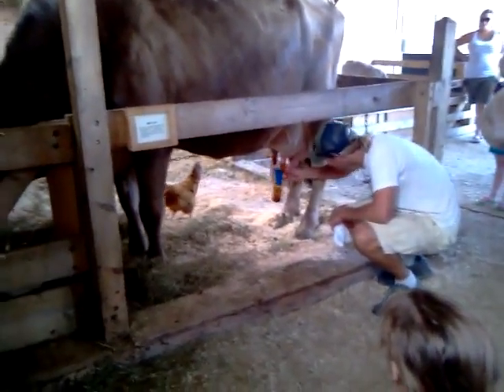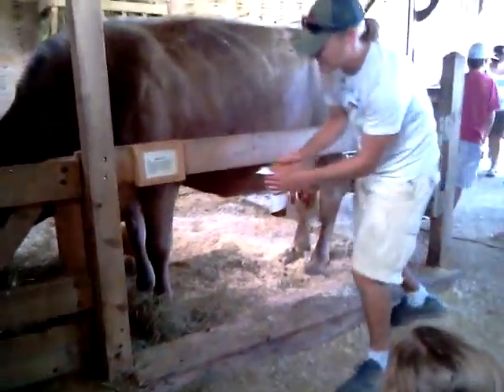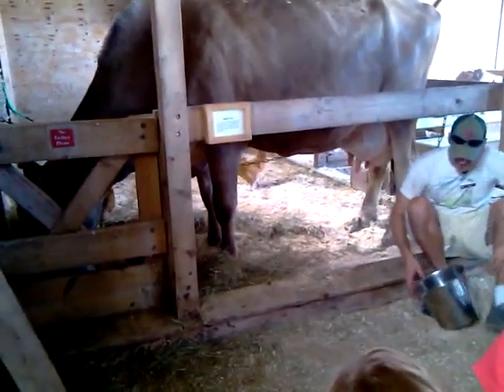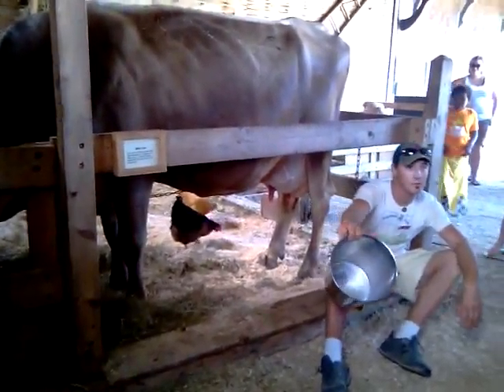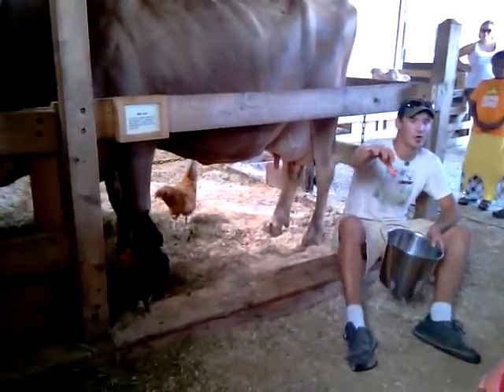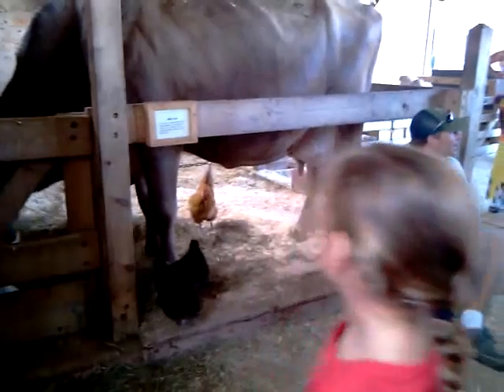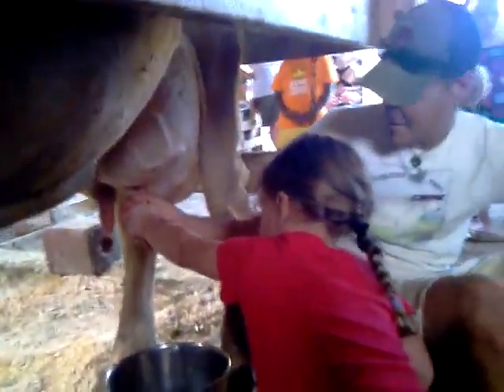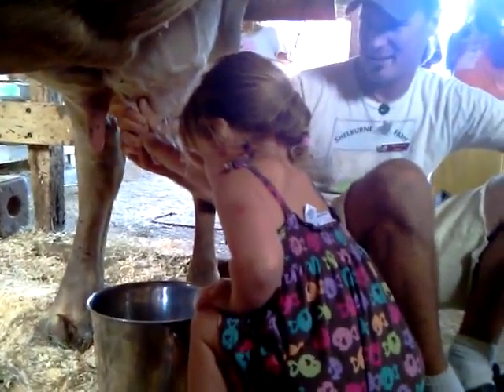vermont waiting for rowan